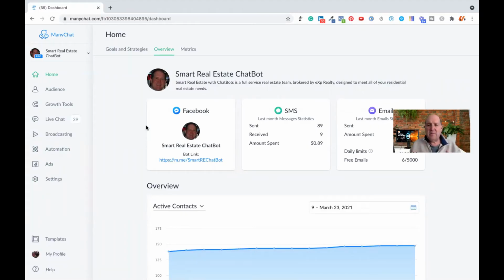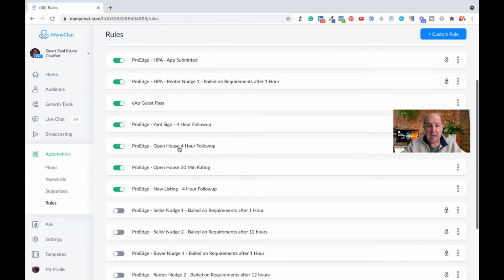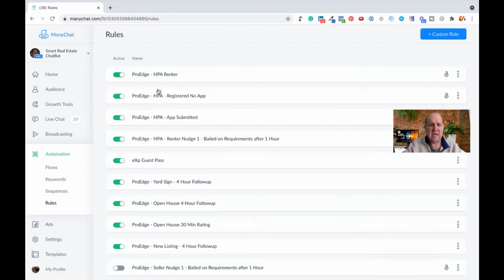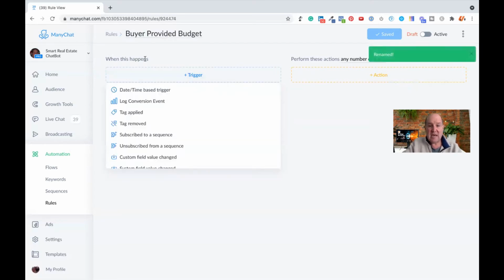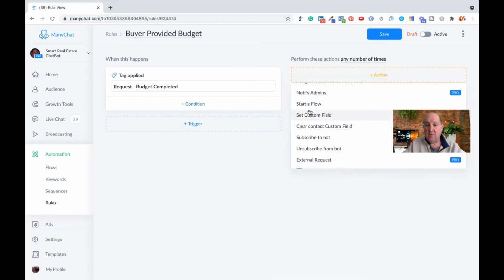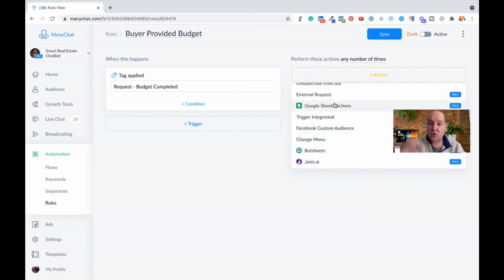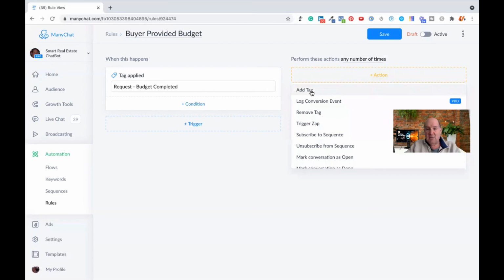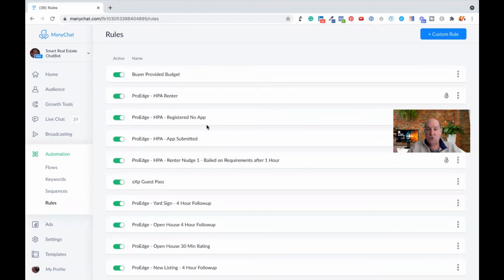ManyChat Tutorial - Create Rules to Automate Your Real Estate Processes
Take your real estate business to the next level ...Manychat Tutorial 2021 - Create Rules to Automate Your Real Estate Processes ... will show you the powerful rules engine in Manychat.    Get your time back!

🏅 Useful Resources 🏅

Thanks .. Smarty